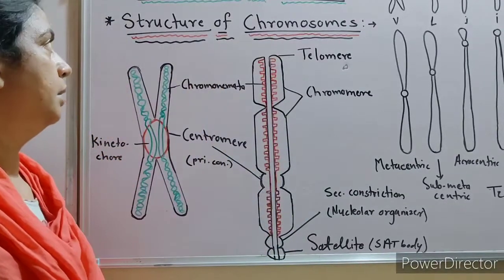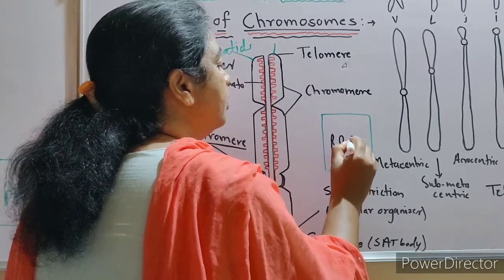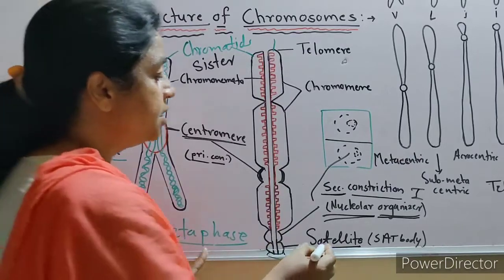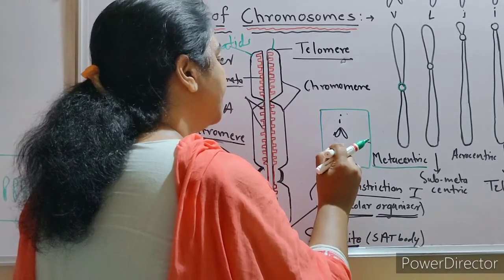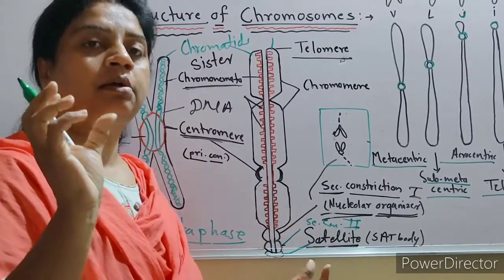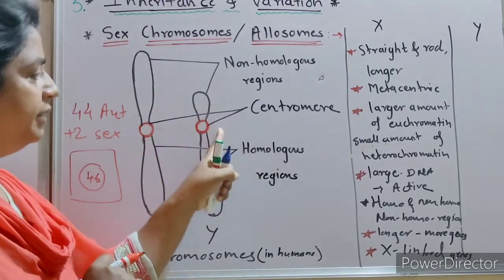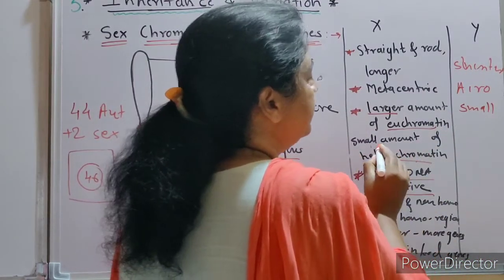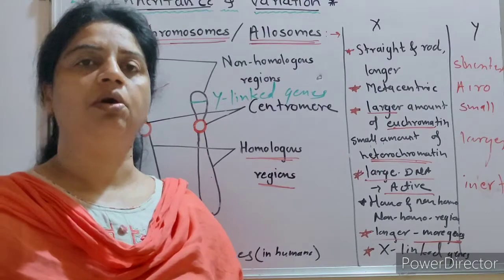Chapter- 3 Inheritance and Variations part 2